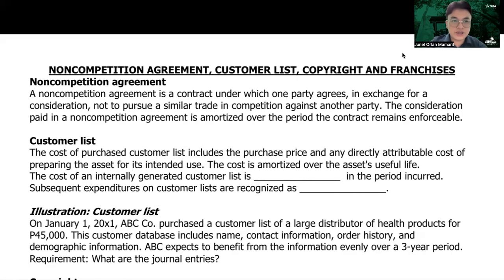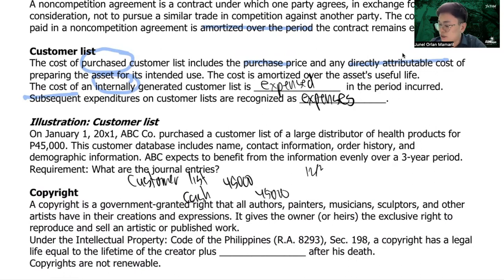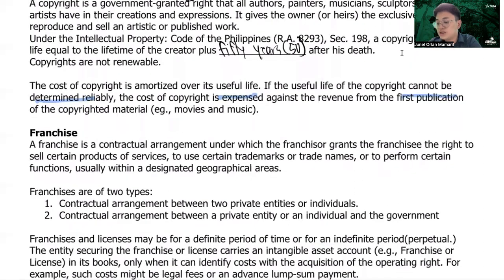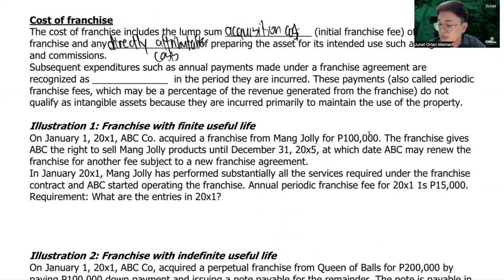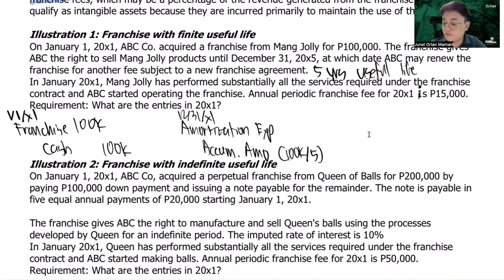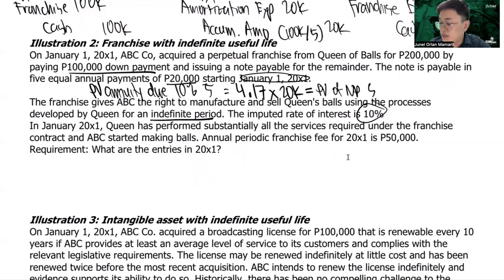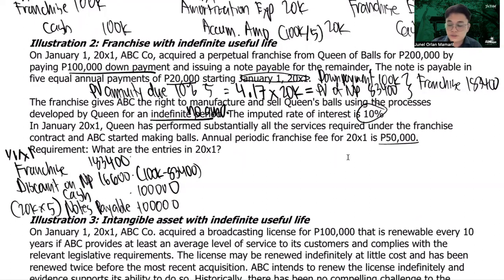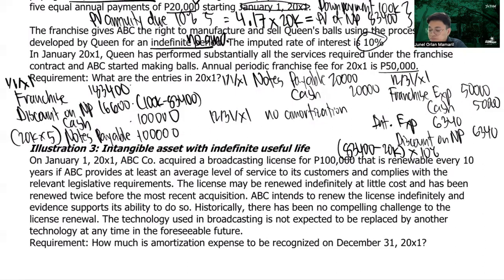INTANGIBLE ASSETS PART 6/8 NONCOMPETITION AGREEMENT, CUSTOMER LIST, COPYRIGHT AND FRANCHISES